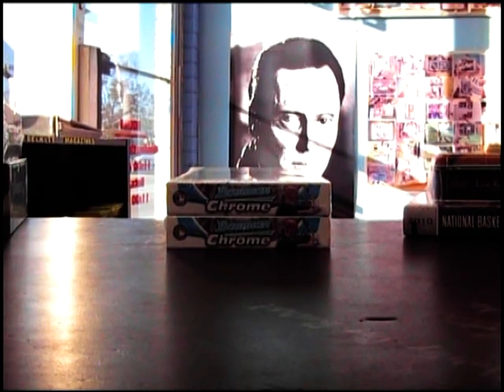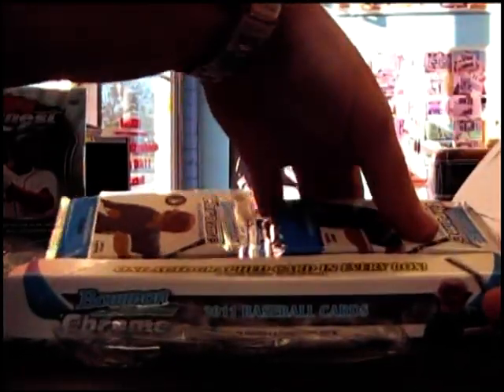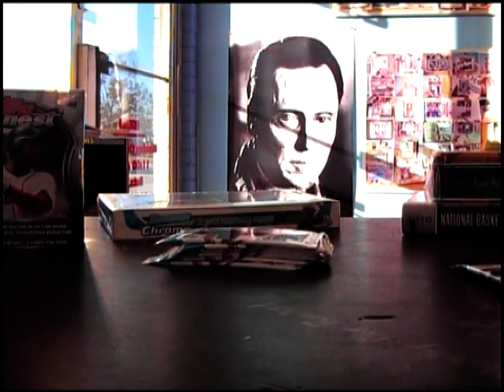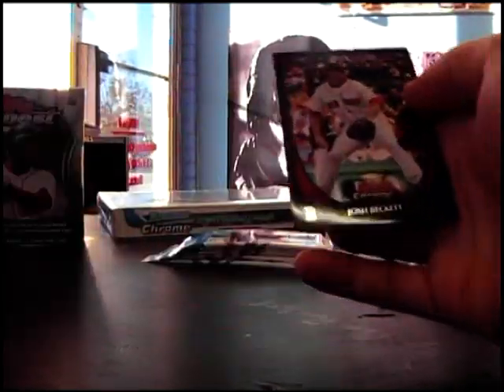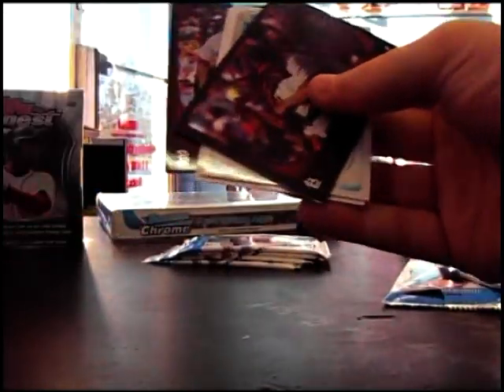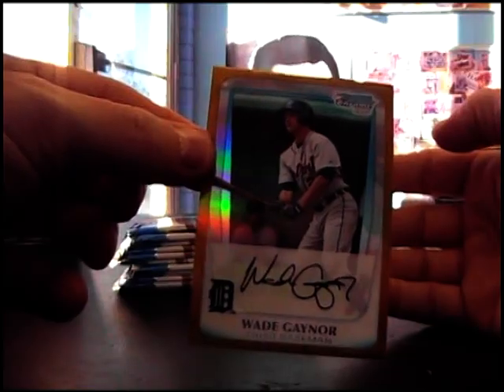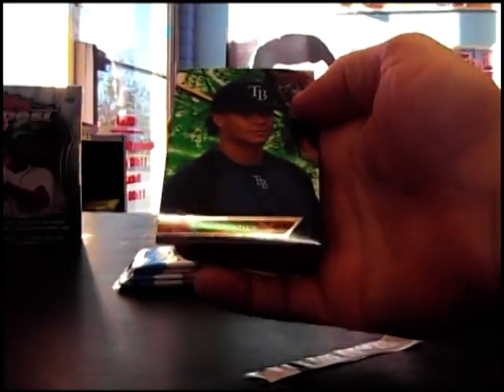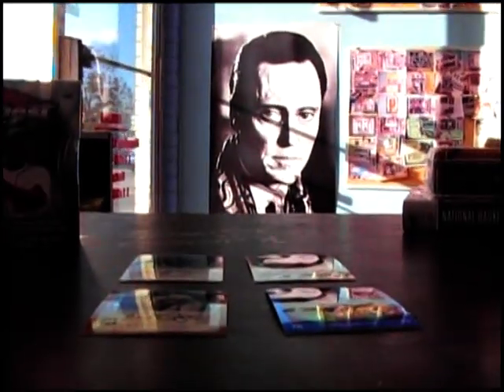Steven's 2011 Bowman Chrome Baseball 2 Box Break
Thanks a lot Steven. Chris J.